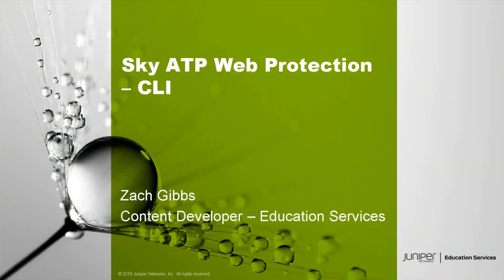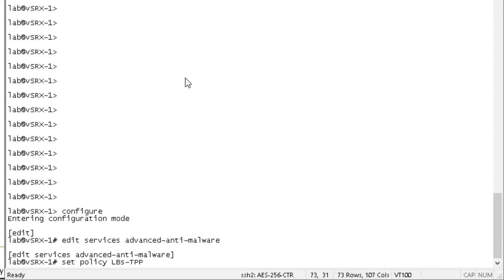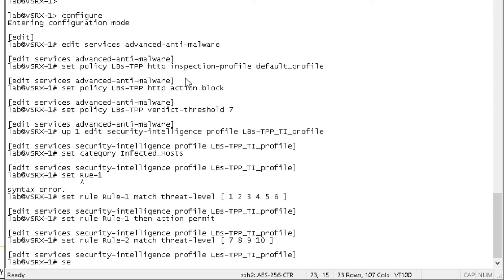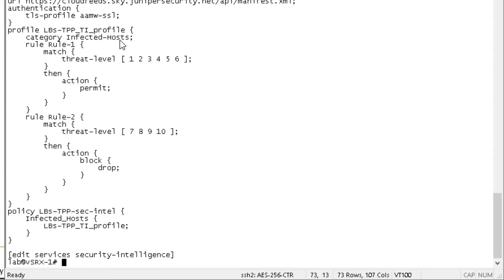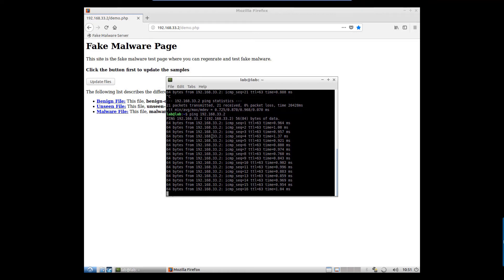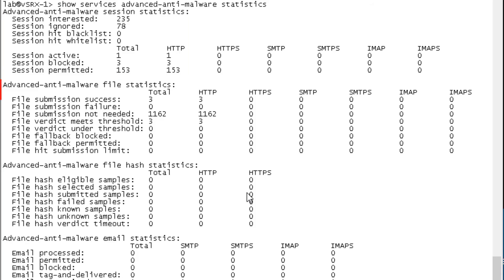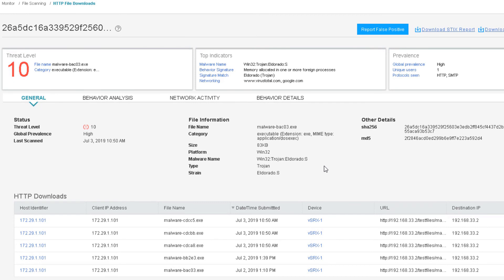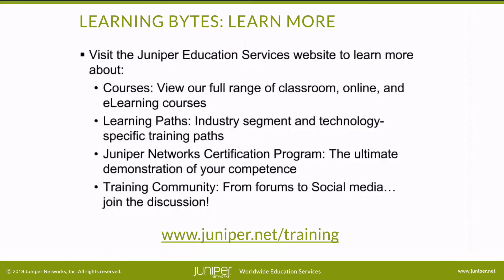Sky ATP Web Protection – CLI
The Sky ATP Web Protection – CLI Learning Byte covers how to configure Sky ATP Web protection using the CLI. This Learning Byte is most appropriate for users who are new to working with Sky ATP Web protection.

• Presenter: Zach Gibbs / Content Developer
• Relevant to OS Releases: Junos 19.1R1 or later
• Relevant to Juniper Platforms: SRX Series, Sky ATP

• On-Demand Training: Take a hands-on course…now!